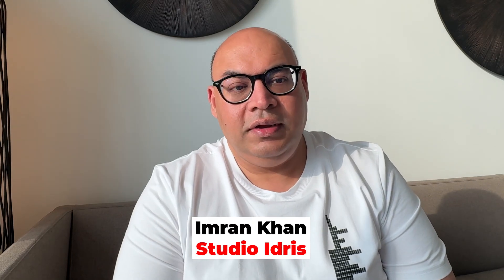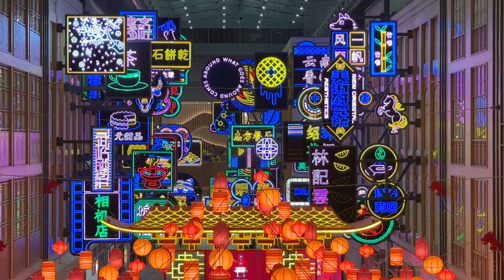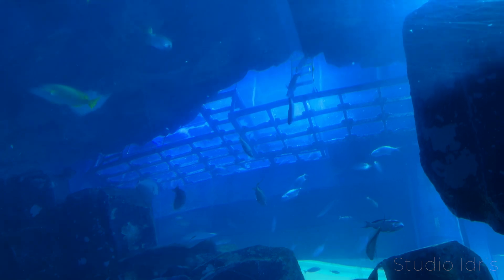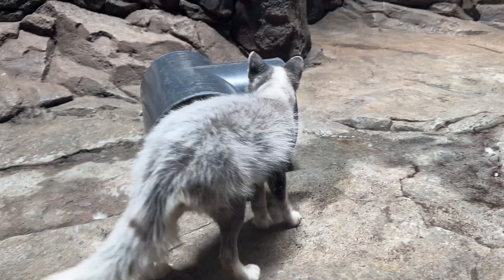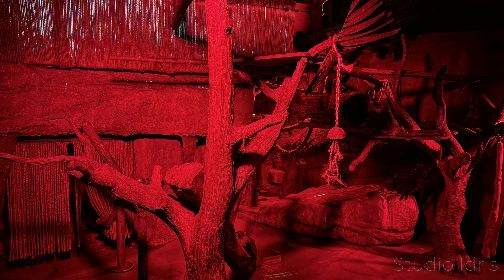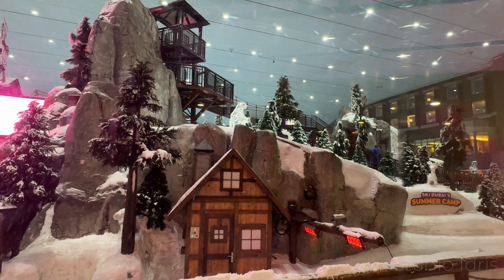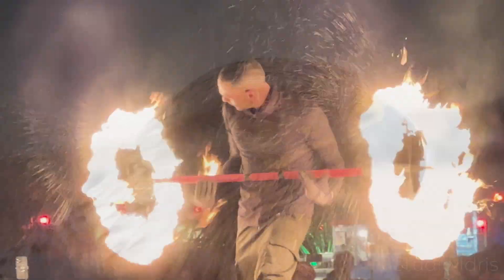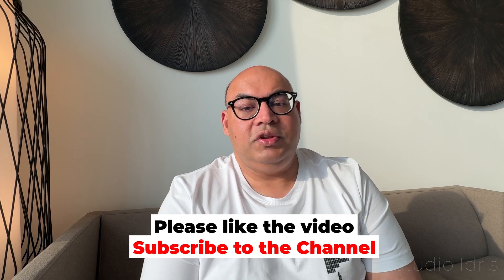Must-Visit Attractions in Dubai and Abu Dhabi | Honest Guide to the Best Spots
Planning a trip to Dubai or Abu Dhabi? 🌆 This video is your go-to guide for exploring some of the must-visit attractions, from world-class museums and luxury malls to scenic boat rides and lush tropical forests. Having experienced both cities, I’ll share my honest recommendations on where you should definitely go—no sponsorships involved!

Plus, I’ll include direct links to these attractions below to help you avoid scams and sketchy discounts. Learn how to get the best deals, like using Emirates boarding passes for discounts in Dubai or bundling theme parks in Abu Dhabi for extra savings.

Whether you're visiting for a few days or planning an extended stay, these tips will help you make the most of your time in Dubai and Abu Dhabi. 🕌🌴

Burj Khalifa. At the Top, SKY and Lounge